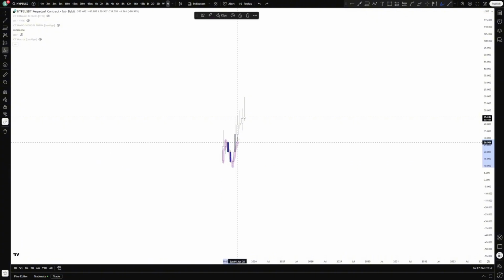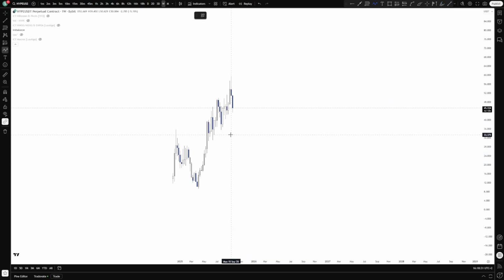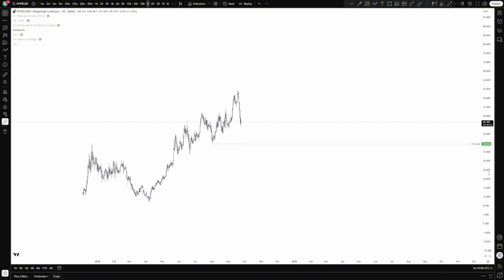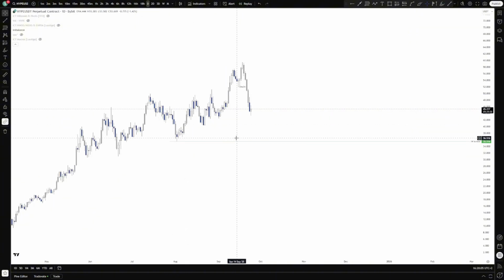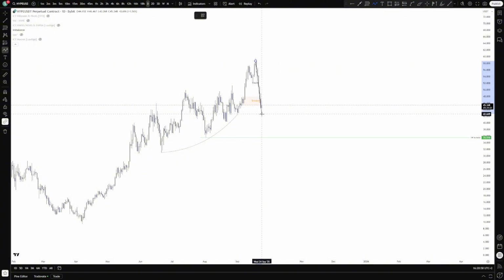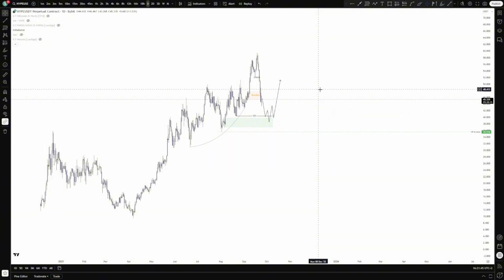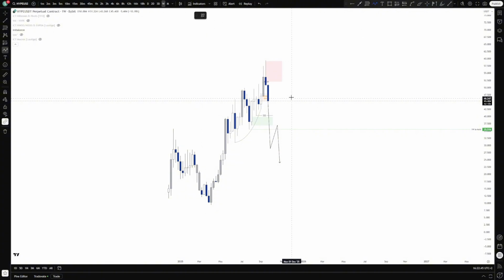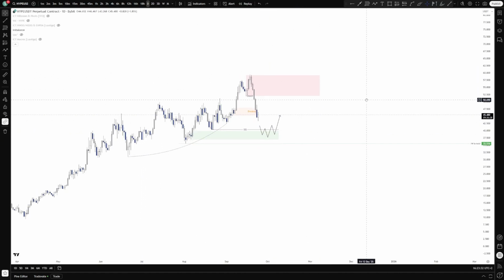Hyperliquid crypto ($HYPE) BREAKS Structure! 🚨 Is Hyperliquid Heading Lower?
🚨 hyperliquid ($HYPE) has officially broken structure to the downside! In this video, I dive deep into the technical analysis of hypecrypto and explain what this structure break could mean for the next price movement.

With this bearish signal, traders need to pay close attention to key support levels and potential scenarios that could play out in the coming days. Whether you’re already holding Hyperliquid or looking for a new trading setup, this update is crucial for making informed decisions.

💹 What You’ll Learn in This Video:
-$HYPE price analysis and key chart patterns 📊
-Why the structure break is a critical signal
-Potential downside targets and support zones
-Scenarios to watch for a possible trend reversal

Stay ahead of the market and don’t miss this important Hyperliquid crypto update!